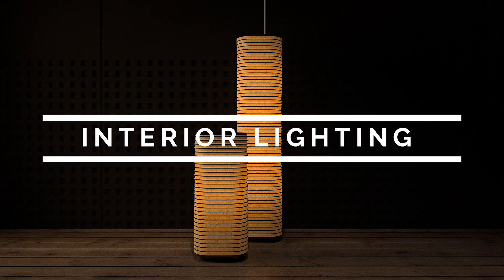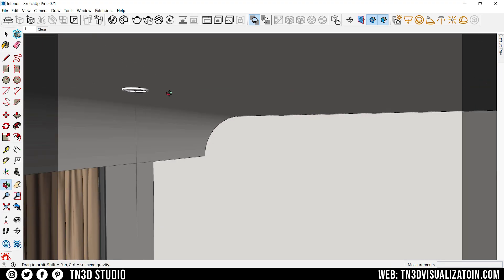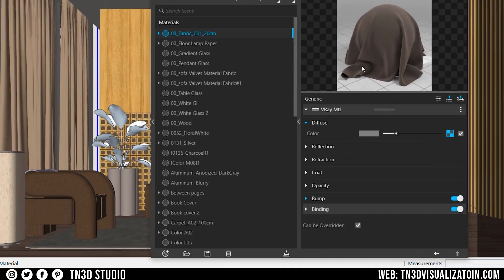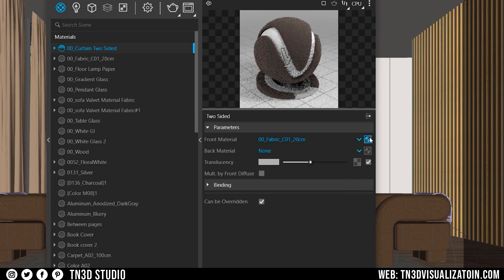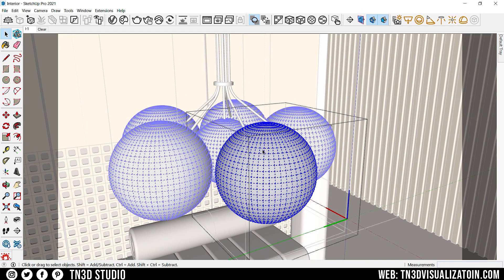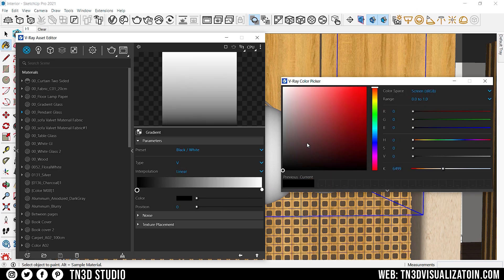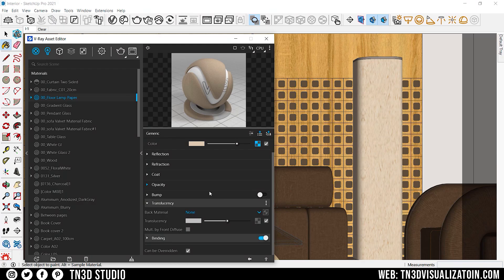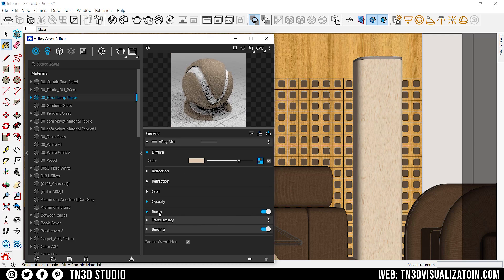Vray 5 Sketchup Tutorial | REALISTIC INTERIOR LIGHTING | Rendering Tips You should Know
Improve  Realistic Interior Lighting in Vray 5 with these rendering Tips.

 Use vray 2 sided Material correctly and you can improve your realistic renders.
This workflow, Includes setting up the V-ray 2 sided Material on curtain Fabric and On Lighting Fixtures.

0:00 - Introduction
0:29 - Interior Lighting Setup
2:03 - V-ray 2 Sided Material
2:40 - V-ray 2 Sided Material on Curtain
5:15 - Translucency Attribute to Vray Material
7:47 - Improved Material Setting
10:26 - Get 1 Month of Skillshare
12:07 -Closing